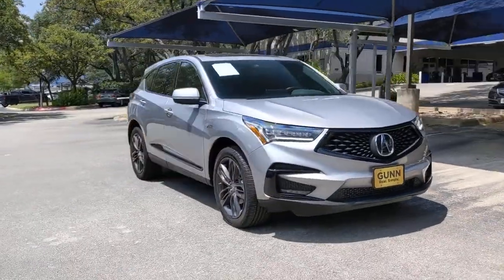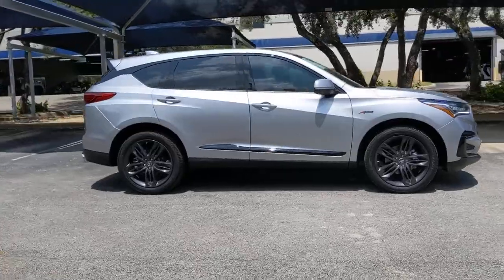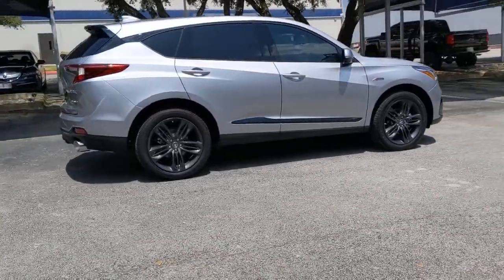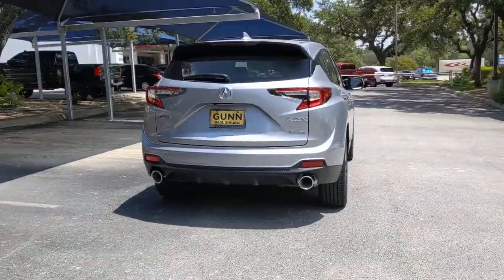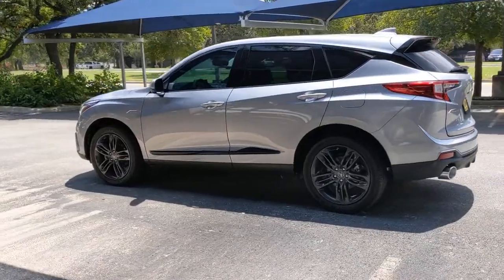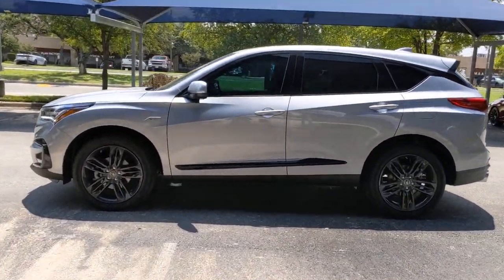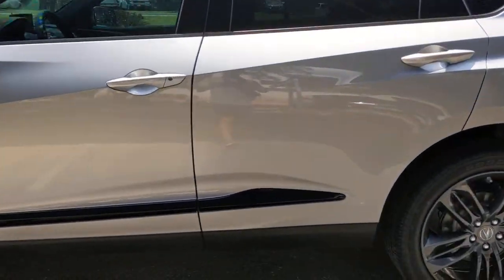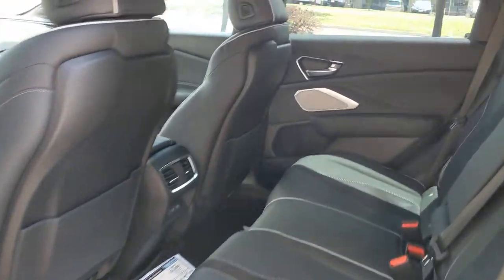2021 Acura RDX San Antonio, Austin, Houston, Dallas, Boerne, TX A02485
2021 Acura RDX
2021 Acura RDX w/A-Spec Package - Stock#: A02485 - VIN#: 5J8TC2H64ML038958

Gunn Acura
11911 IH 10 W

2021 Acura RDX A-Spec Package 21/26 City/Highway MPG